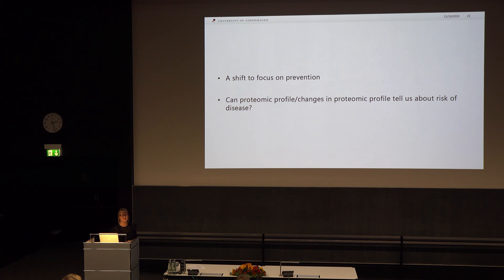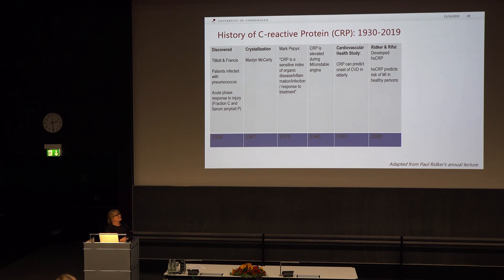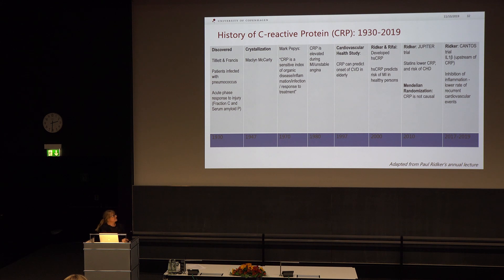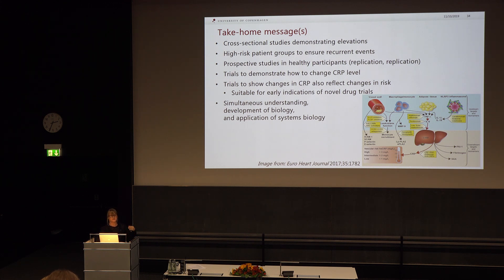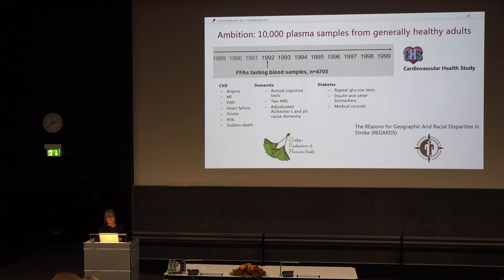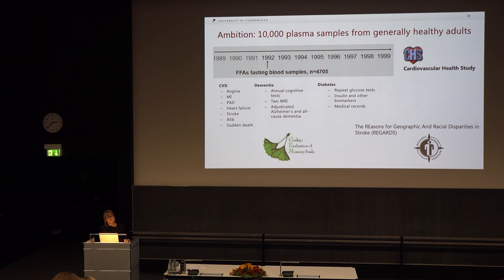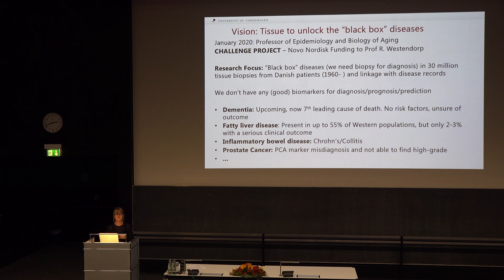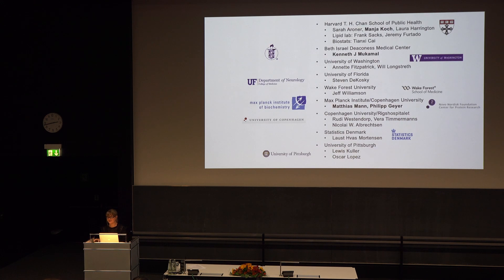Matthias Mann Symposium: Prof. Dr. Majken K. Jensen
Recording of the Symposium on October 11th 2019 at the Max Planck Institute of Biochemistry:
“Proteomics from Basic Research to Clinical Application”

Speakers:

Matthias Mann, Director, Max Planck Institute of Biochemistry (MPIB); NNF Center for ProteinResearch, University of Copenhagen (CPR)

Albert J.R. Heck, Biomolecular Mass Spectrometry and Proteomics, Utrecht University
“How unique and dynamic is our serum proteome”

Brenda Schulman, Director, Max Planck Institute of Biochemistry
“Integrative studies of Ubiquitin Signaling”

Özge Karayel, Florian Meier, Max Planck Institute of Biochemistry
“From ions to clinical value”

Ole Vorm, CEO, Evosep, Odense
“Making proteomics 100 times more robust and 10 times faster for clinical applications”

Angus I. Lamond, Centre for Gene Regulation and Expression, University of Dundee
“Proteomics Analysis of Human iPS cells in Health and Disease”

Frank Laukien, President and CEO, Bruker Corporation
“Applied Proteomics in Clinical Microbiology and Driving the TIMS/PASEF Revolution into Large-Scale Proteome Diagnostics”

Majken K. Jensen, Harvard T.H. Chan School of Public Health
Nicolai J Wewer Albrechtsen, CPR and Department of Clinical Biochemistry, Rigshospitalet, Copenhagen
“Proteomics in Physiology and Epidemiology”

Philipp Geyer, Max Planck Institute of Biochemistry
Sebastian Porsdam Mann, Oxford Uehiro Centre for Practical Ethics, Copenhagen/Oxford
“Plasma Proteome Profiling and some ethical implications”

Maximilian Strauss, Max Planck Institute of Biochemistry
Alberto Santos, NNF Center for Protein Research, University of Copenhagen
“Clinical Interpretation of Proteomics Data with AlphaPept and Connective Knowledge”

Matthias H. Tschöp, Institute for Diabetes and Obesity, CEO Helmholtz Centre Munich
“Cellular mechanisms and Drug development for diabetes”

Alexander Makarov, Thermo Fisher Scientific GmbH, Bremen
“The Orbitrap at 20 – past and future”

Ruedi Aebersold, Institute of Molecular Systems Biology, ETH Zürich
“Faster, Deeper, Sharper: A proteomics Olympiad?